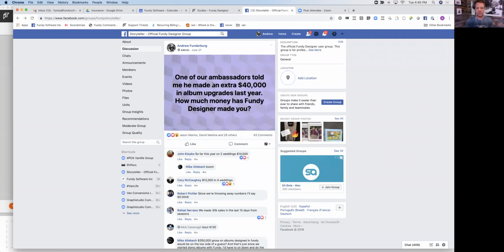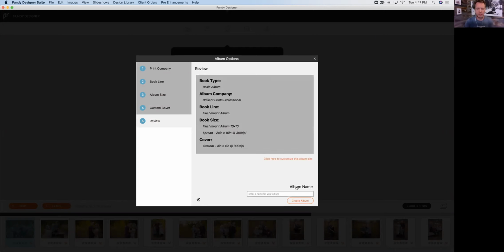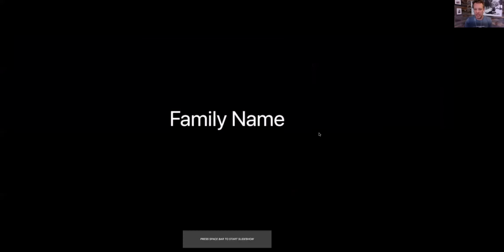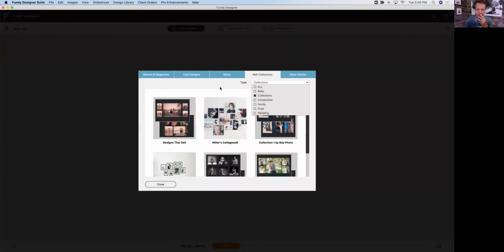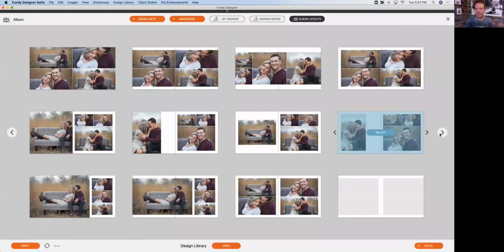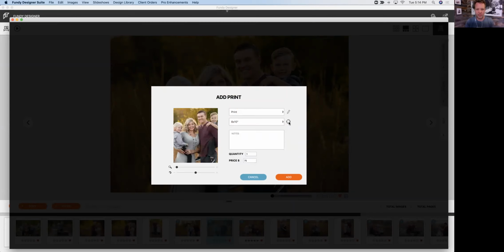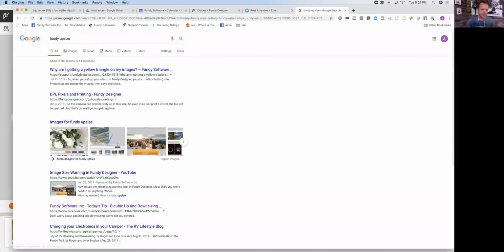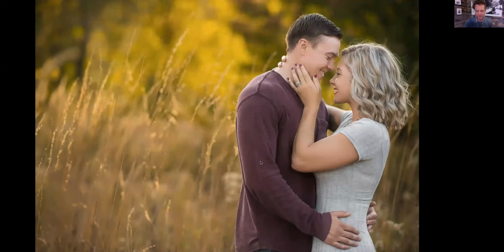Fundy IPS Walk Through